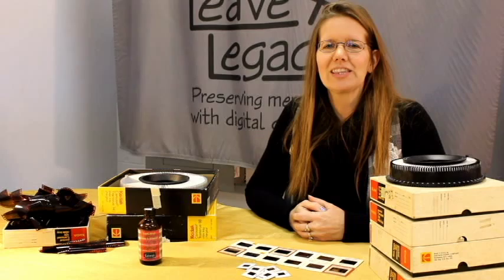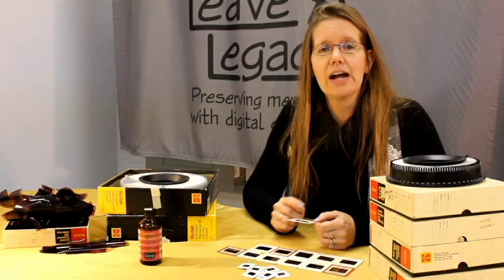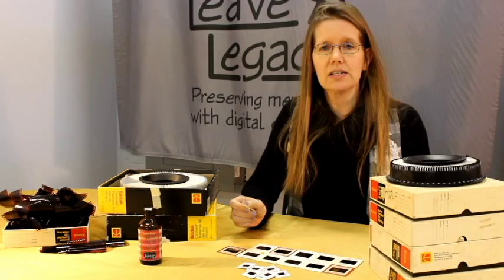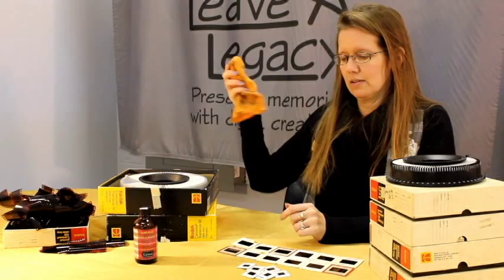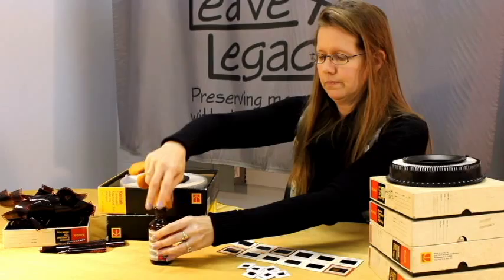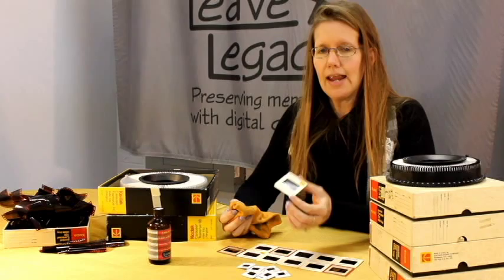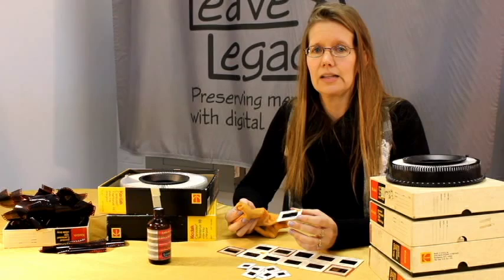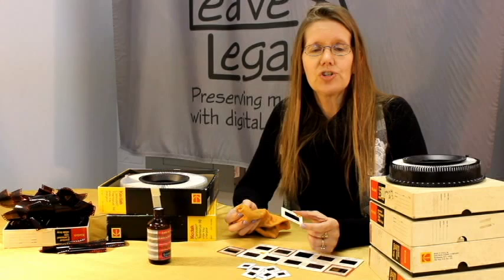How to Clean Slides Denver & Fort Collins, Colorado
Welcome to Leave A Legacy, if you are looking for information on how to clean your slides or Slide Scanning services (either 35mm, 110, 126, glass slides, stereo slides and frame slides) in either Denver or Fort Collins, Colorado please check out our local stores:

Video Transcript: Welcome to Leave A Legacy. I'm Marsha and I'm here to share with you how to properly clean your slides.

 You do not want to clean them with water as this can remove your image from the slide.

 The simplest method is to wipe them gently with a microfiber cloth which should remove any dust.

If your slides are more dirty than that we recommend purchasing Anti-Stat Film Cleaner. It is somewhat expensive and it is rather aromatic so you’ll want to use it in a well-ventilated area.  Moisten a smooth microfiber cloth with the film cleaning solution and then rub it on your especially dirty slide.  You can use it on both sides of the slide.

 If you’d rather not do the cleaning yourself bring (or ship) your slides to Leave A Legacy and we’ll do it all for you. We hope that this explanation has helped you learn how to clean your slides.